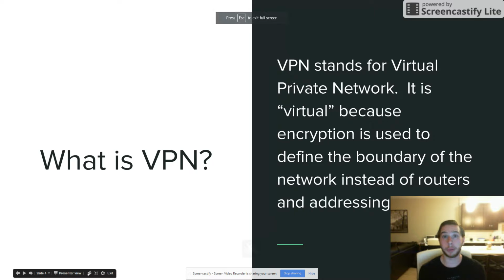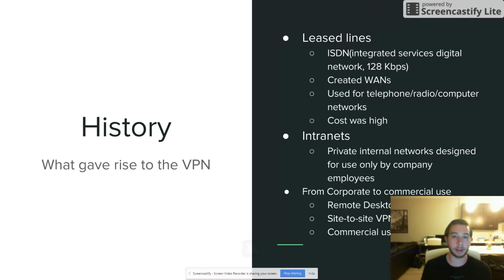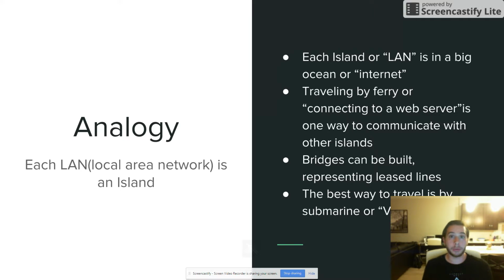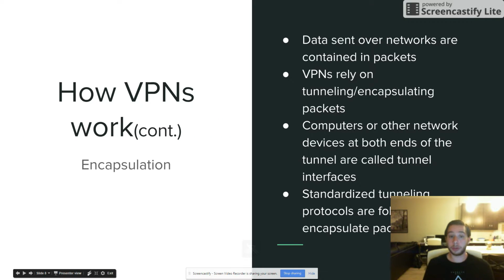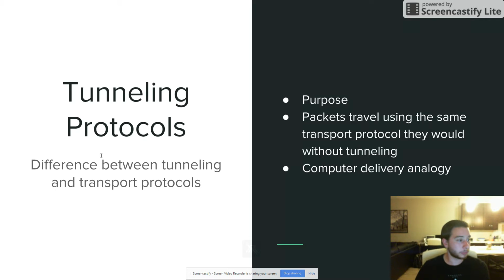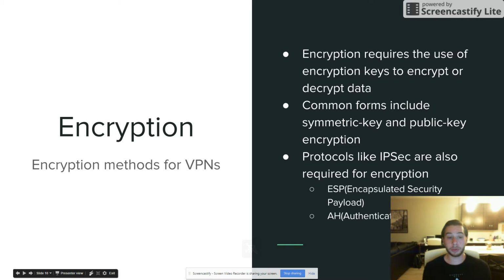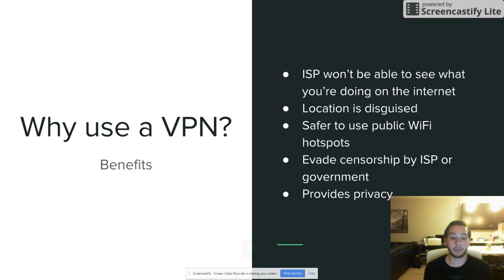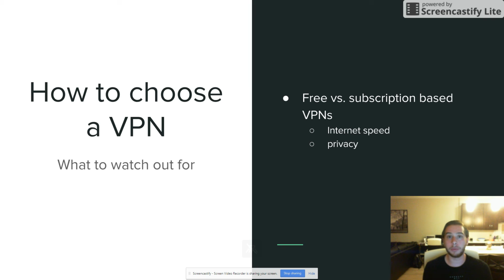ICS 382 Group 3 Presentation Part 1